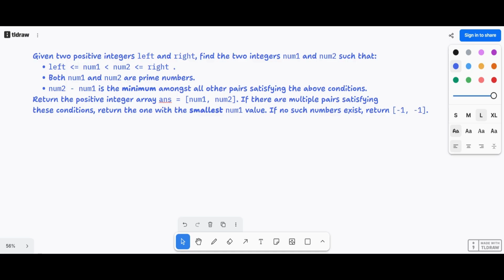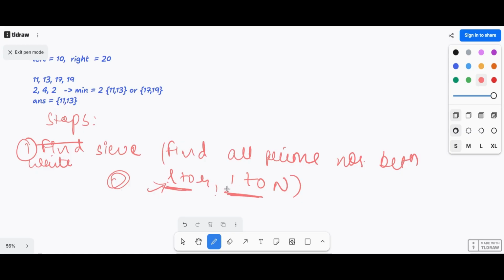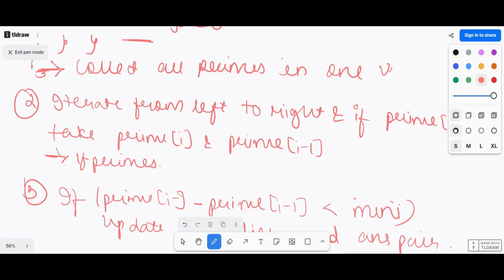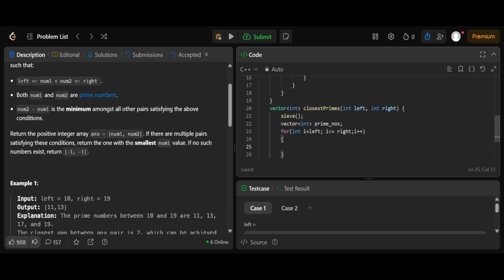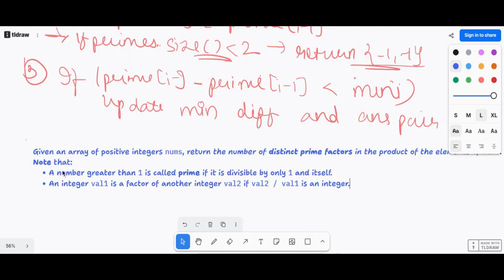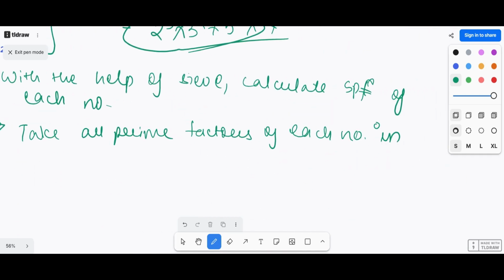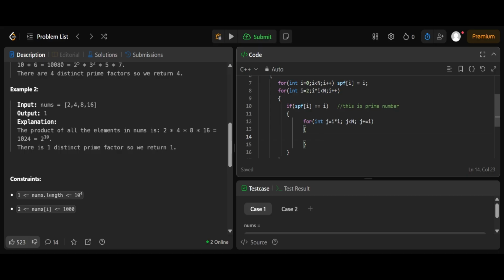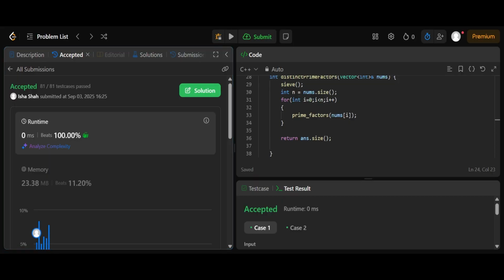Leetcode question related to sieve + SPF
Few leetcode problems which uses sieve and spf algorithms.